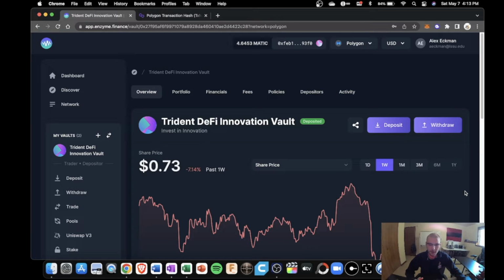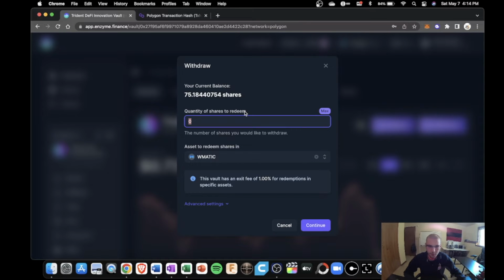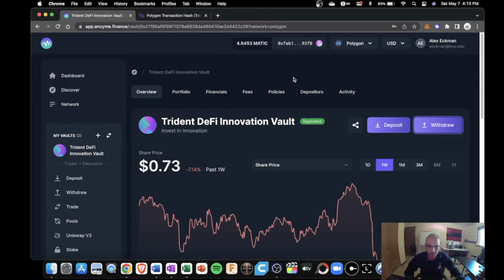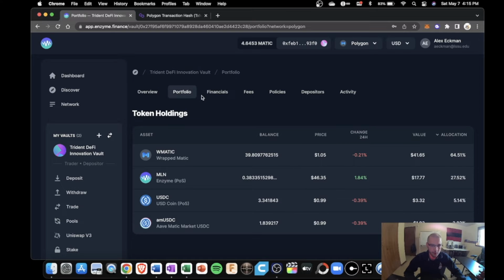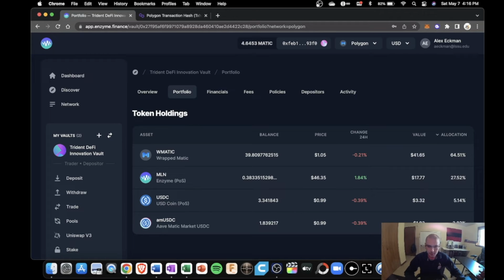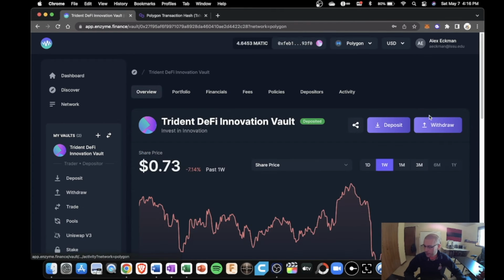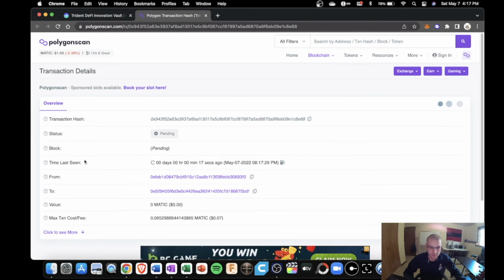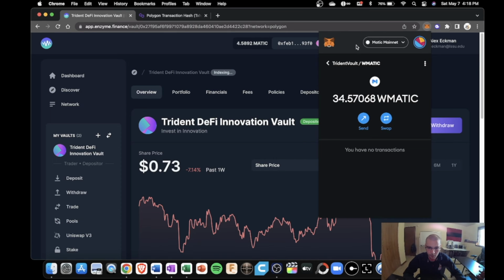Selling Shares of an Enzyme Vault | Trident Tutorials #08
This video shows how to sell shares of an Enzyme Vault using the Trident Crypto Asset Management DeFi Innovation vault as an example! Redeem via single asset redemption or in-kind redemption.